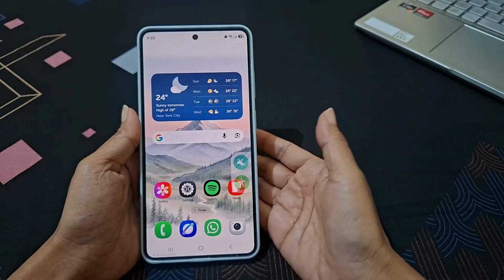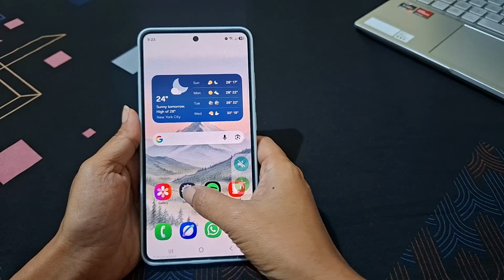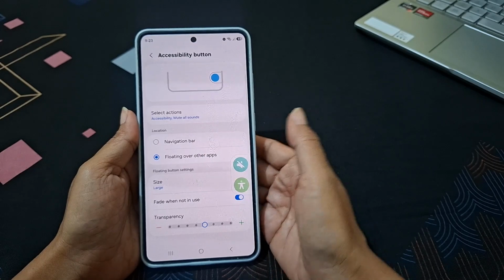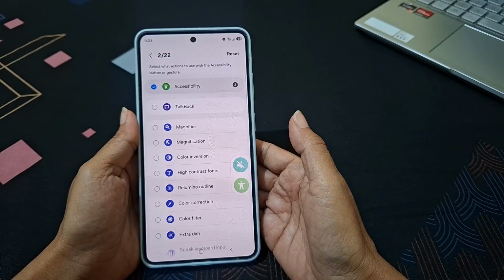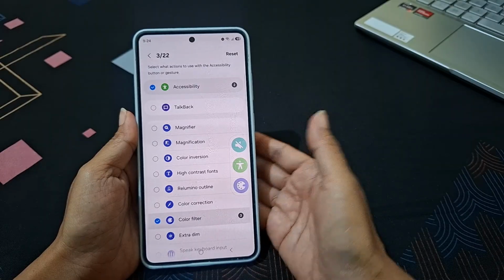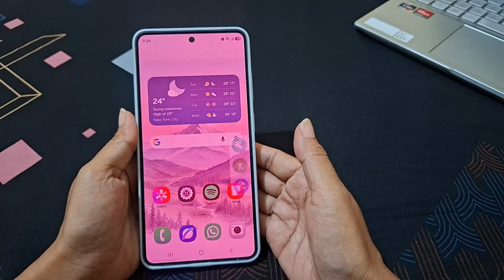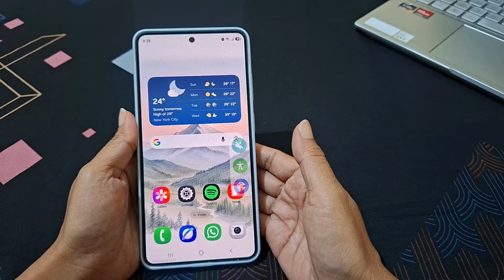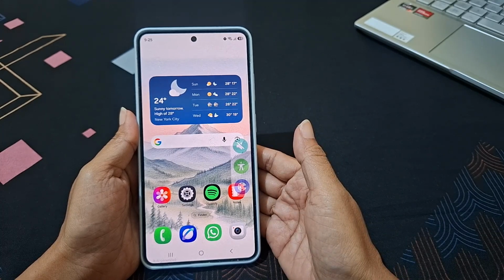How to Choose What the Accessibility Button Does on Samsung Galaxy S26 Ultra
Learn how to customize the floating Accessibility button on the Samsung Galaxy S26 Ultra.
Choose which accessibility features appear in the floating menu so you can turn them on or off with a single tap.

Steps
- Open Settings.
- Tap Accessibility.
- Tap Accessibility shortcuts.
- Tap Accessibility button.
- Make sure Floating over other apps is selected.
- Tap Select actions.
- Check the accessibility features you want to add.
- Tap the floating Accessibility button to use them.